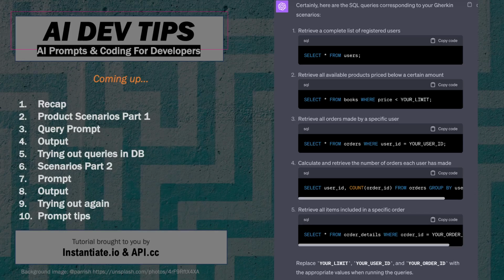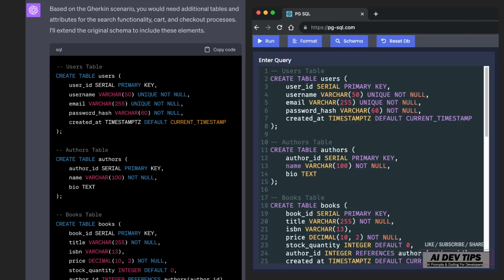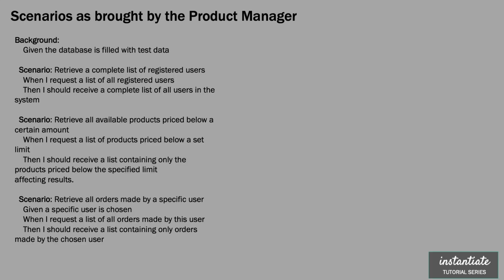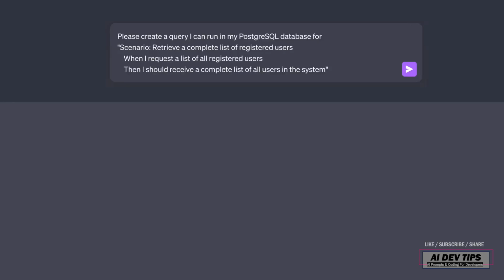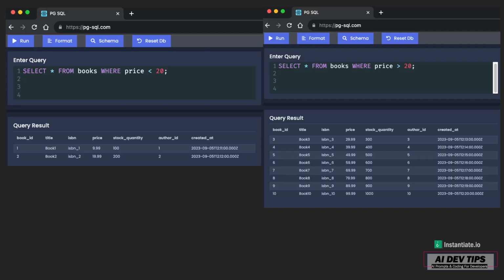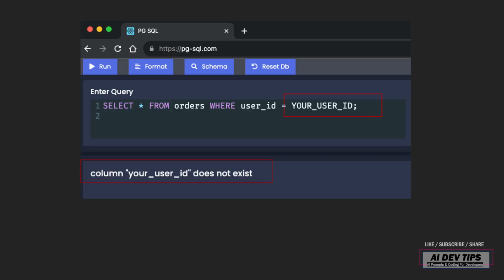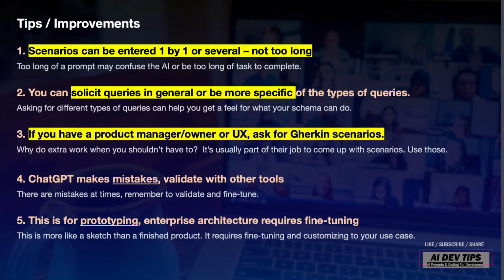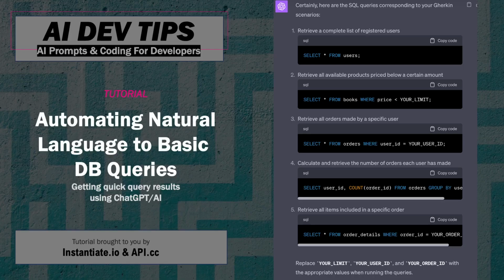AI Dev Tip 5 - Automating Natural Language to Basic DB Queries Quick query results using ChatGPT/AI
📝 What You'll Learn:

* How to convert natural language scenarios into basic PostgreSQL queries using ChatGPT.

* Tips to validate and fine-tune the generated SQL queries.

🛠️ Tools & Technologies:
ChatGPT
PostgreSQL
pg-sql.com (tool for testing SQL queries)
Instantiate.io (AI tools for startups)

 Summary:
Introduction

Chris St John, the senior architect, introduces the new tutorial series "AI Dev Tips."
The focus of the series is on improving developer productivity through the use of AI tools like ChatGPT.

Recap of Previous Work

Recap of how they used ChatGPT to generate a database schema, which they tested using pg-sql.com.
Query Generation

Chris demonstrates how to generate basic SQL queries based on product scenarios like:
Retrieving a list of registered users.
Fetching all available products below a specific price.
Obtaining all orders made by specific users.
Testing Queries

The generated queries are then tested on pg-sql.com, with the results aligning with expectations.

Tips and Caveats

Reminds to replace variables in queries to avoid errors.
Advises asking Product Managers to provide scenarios in Gherkin format to speed up query generation.

Conclusion

Developer Notes:
The tutorial demonstrates a practical use of ChatGPT in speeding up the SQL query generation process based on natural language scenarios.
While the tutorial focuses on basic queries, this approach can be extended for more complex queries as well. Always validate generated queries to ensure they meet your specific needs.

Instantiate.io is an AI product development app that helps you brainstorm, organize, develop and advance your startup and product development plans for maximum success.

First 30 days of your startup idea in 1 day.
Speed up the iteration of value creation experiments.
Get your startup off the ground.

With Instantiate.io tools you can get ideas generated from AI, save and organize them into a Startup plan and then share that plan in a variety of formats, from Google Docs to email to markdown, and for pitch dec presentation.

Can I use this track for my youtube video? Yes. You can use this track for any video (not only YouTube). "